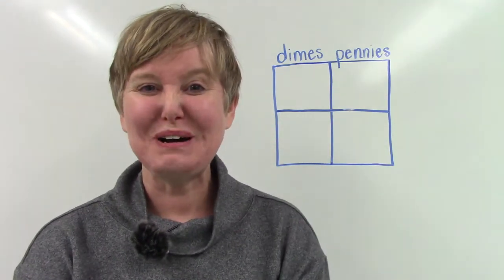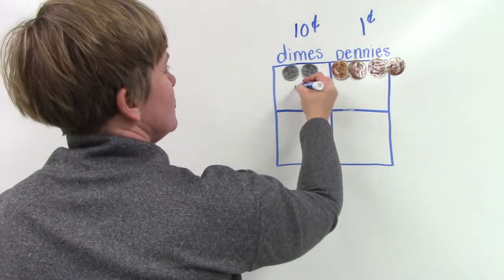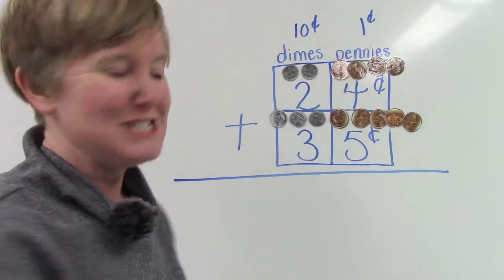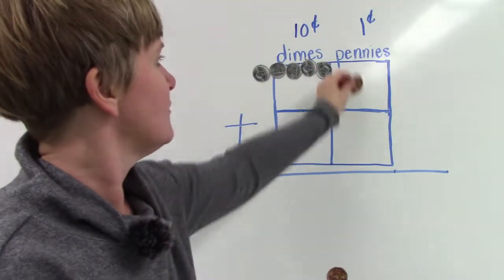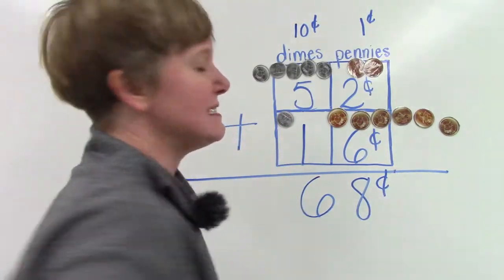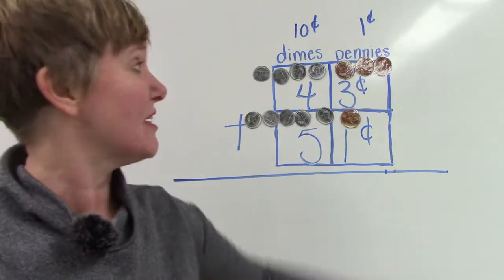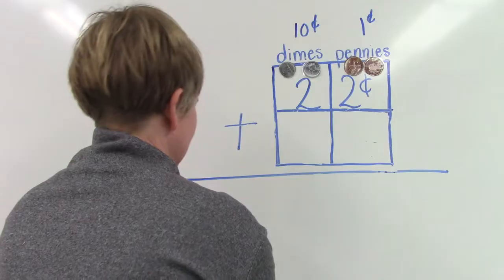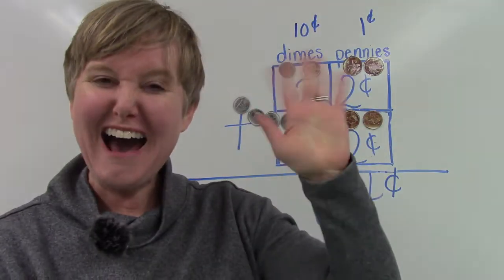Grade 2: Math Lesson #66 Adding Two-Digit Numbers Using Dimes and Pennies (Part 1)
This playlist coordinates with the Saxon math level 2. This is lesson #66 Adding Two-Digit Numbers Using Dimes and Pennies Part 1.   Please note that this supports the lesson portion of the curriculum. It is greatly encouraged that your child reviews the calendar, pattern, 100’s chart, clock, money, and math facts which are in the Saxon 2 teacher's guide. Daily review of these concepts helps to build a strong foundation of number sense.